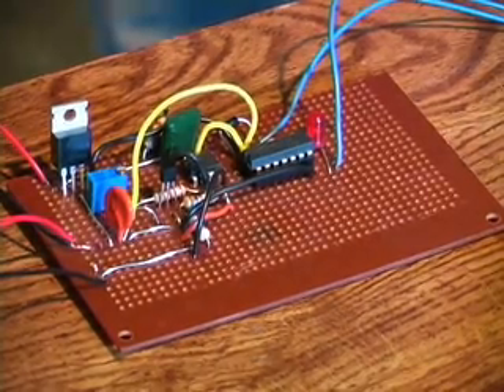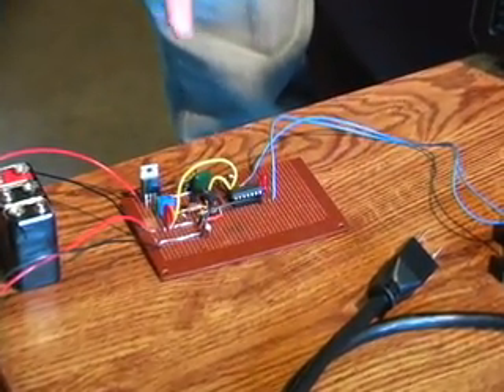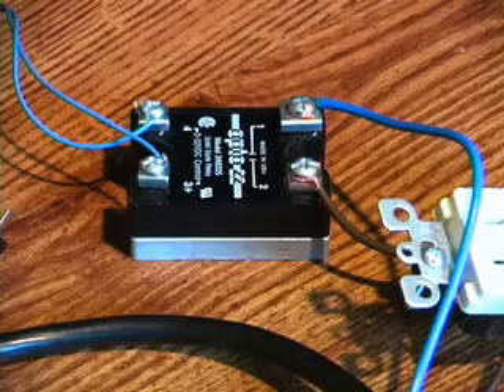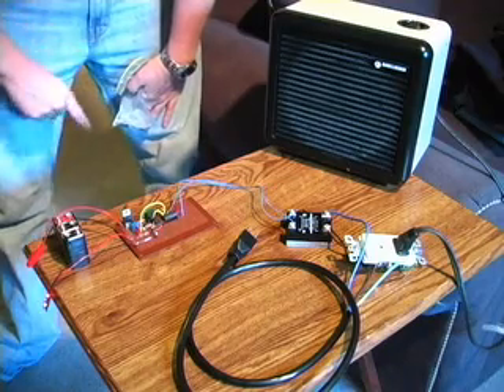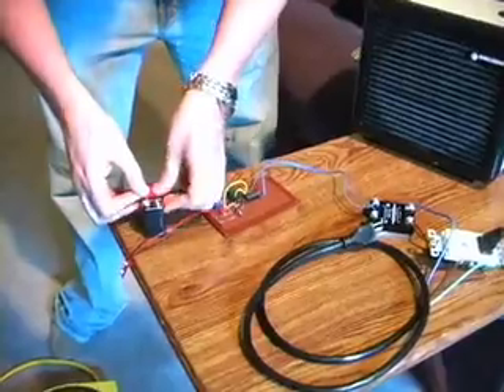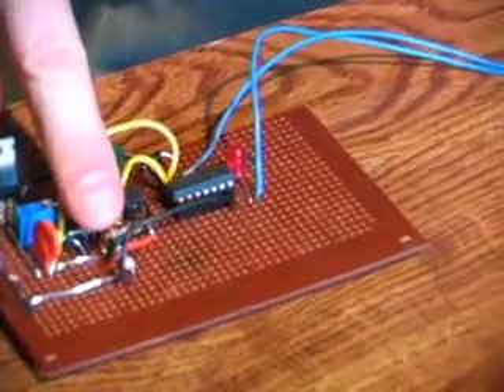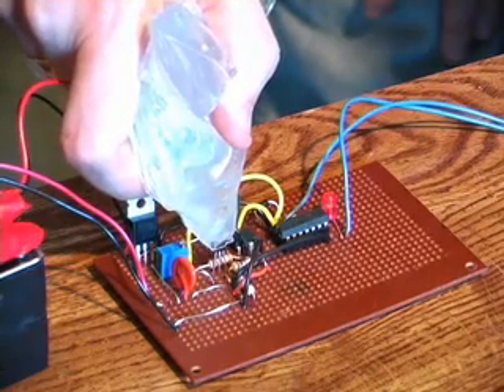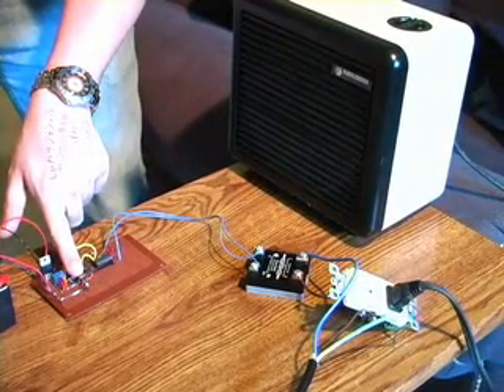Temperature Sensor Heater with Solid State Relay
A temperature sensor circuit calibrated to activate and deactivate a Schmitt trigger at 18-22 degrees; triggering the solid state relay at high logic, that is connected to a portable heater.